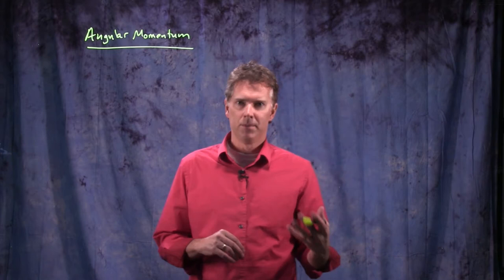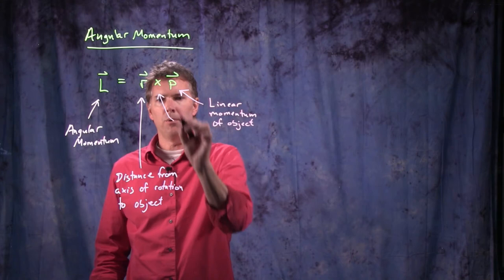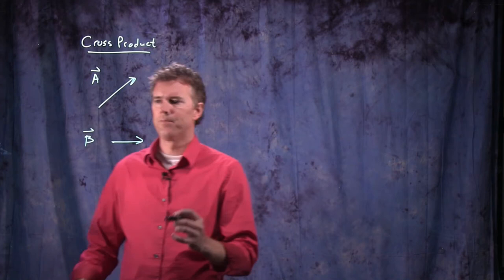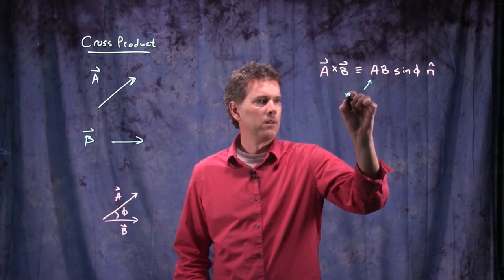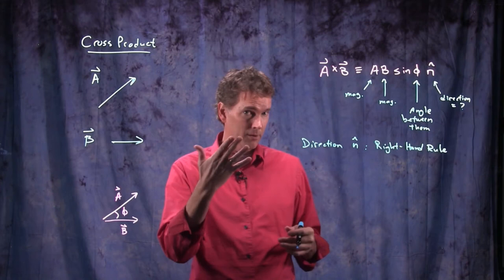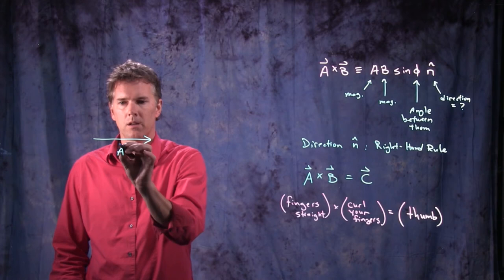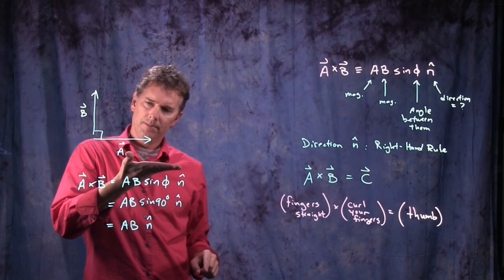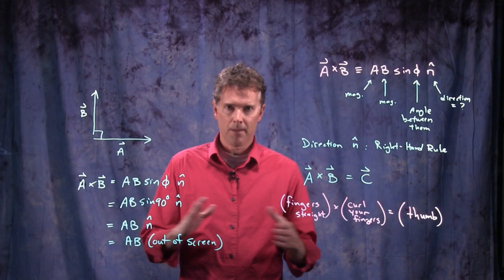Angular momentum and cross product